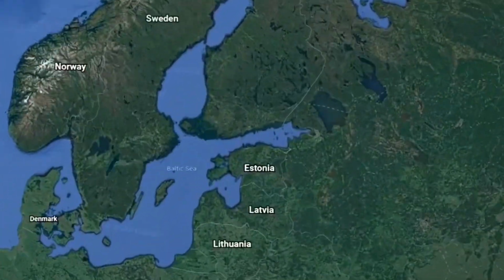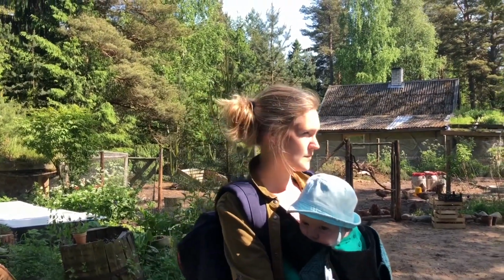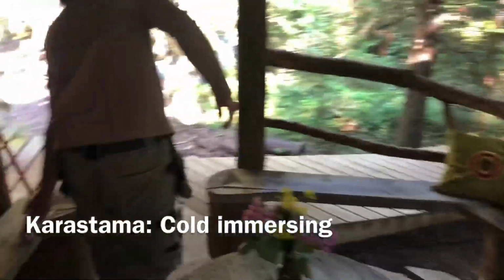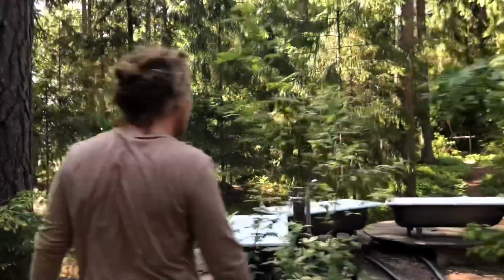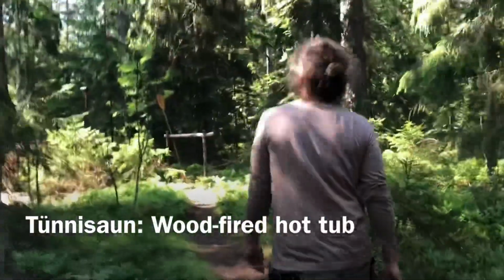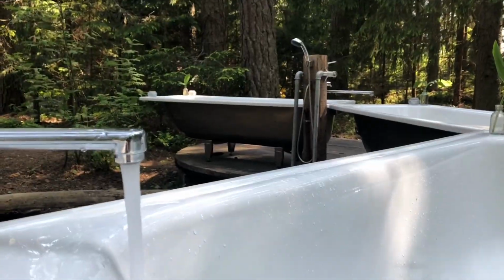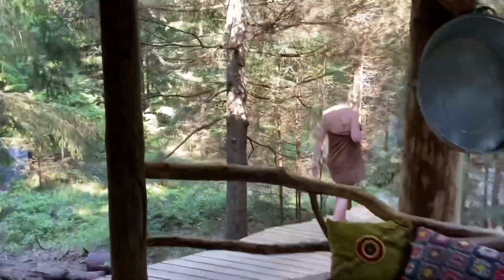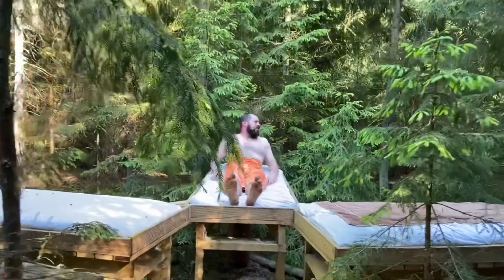This derelict forest home is now an eco spa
Projekt Kodu is an eco spa and retreat in the middle of Estonia's Lahemaa National Park. We went to try out their sauna and find out more about the story behind it.

You can book your own visit (which we thoroughly recommend)